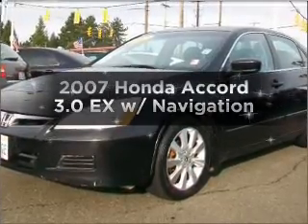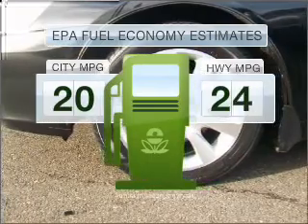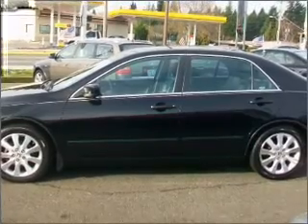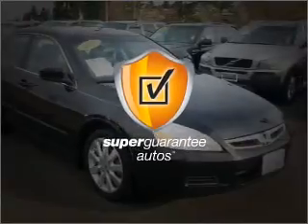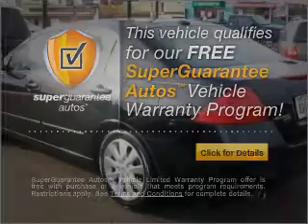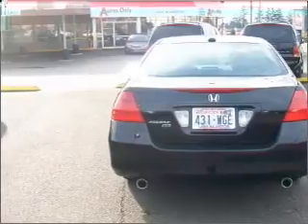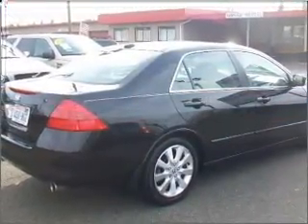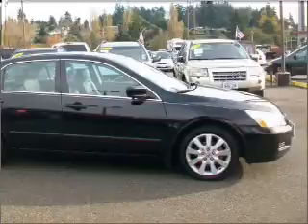2007 Honda Accord - Burien Wa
Year: 2007
Make: Honda
Model: Accord
Trim: 3.0 EX w/ Navigation
Engine: 3.0 liter 6 cylinder 24 valve
Transmission: 5-Speed Automatic
Color: Black
Mileage: 87020
Address:
14600 First Ave. S.